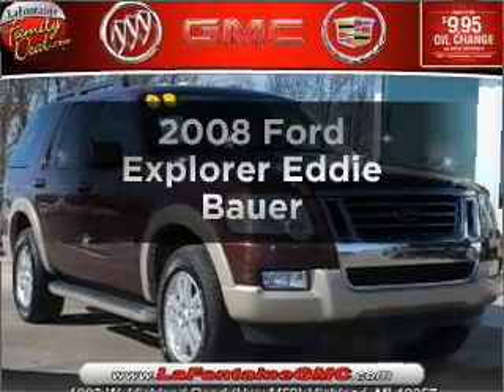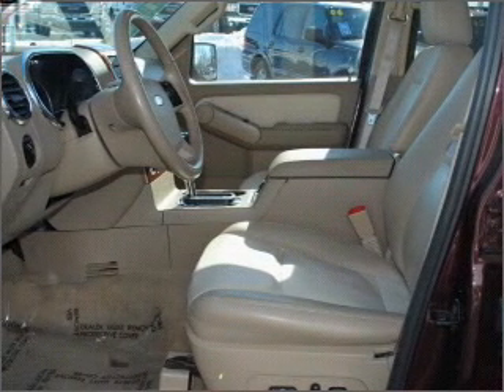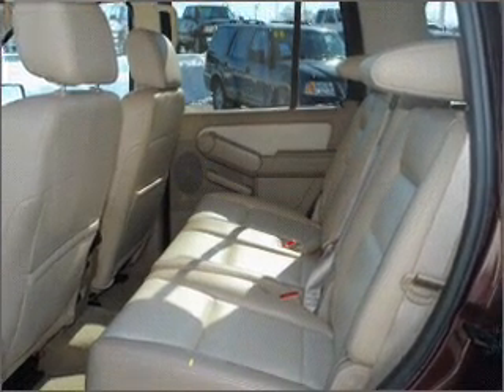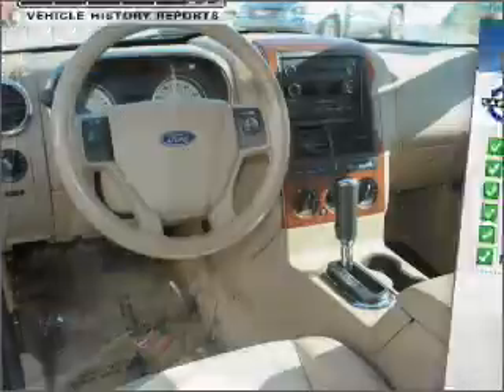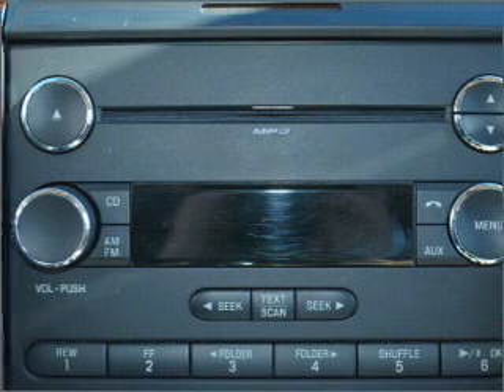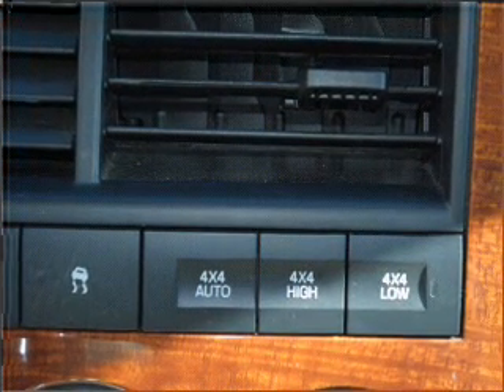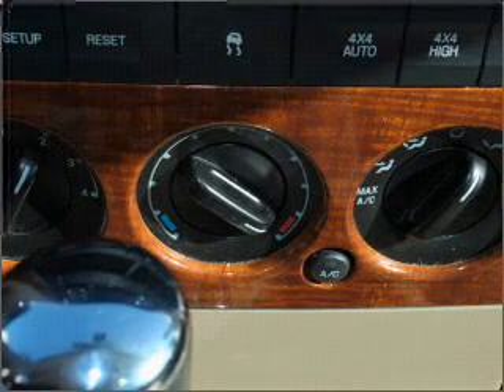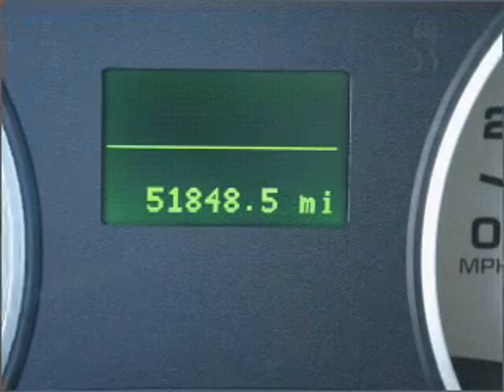2008 Ford Explorer - Highland MI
Year: 2008
Make: Ford
Model: Explorer
Engine: 4.0 liter 6 cylinder 12 valve
Transmission: 5-Speed Automatic
Exterior: Dark Cherry Metallic
Miles: 51785
LaFontaine Buick Pontiac GMC Cadillac